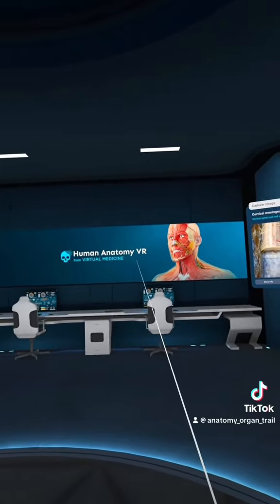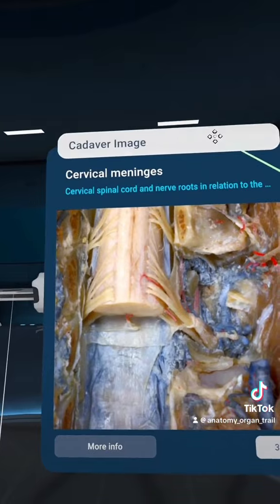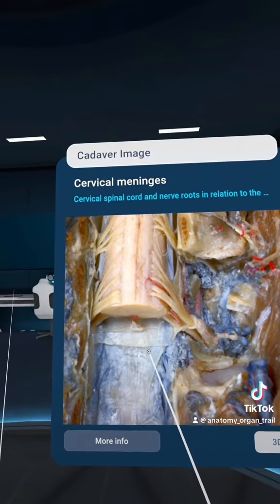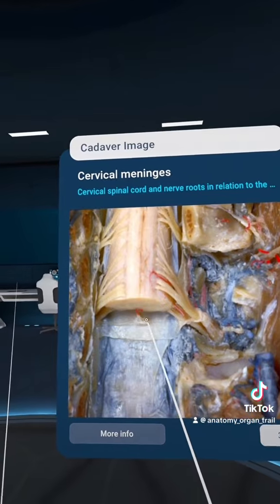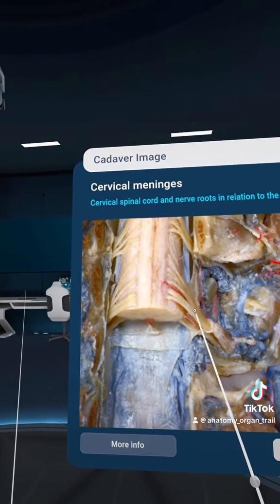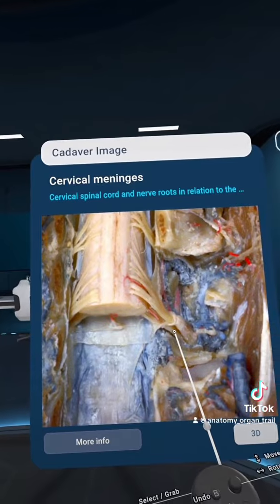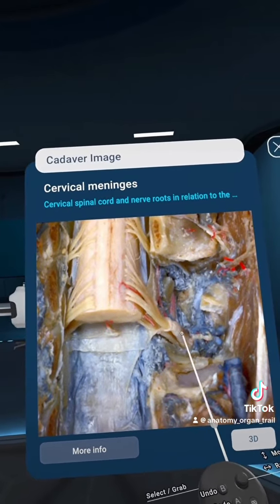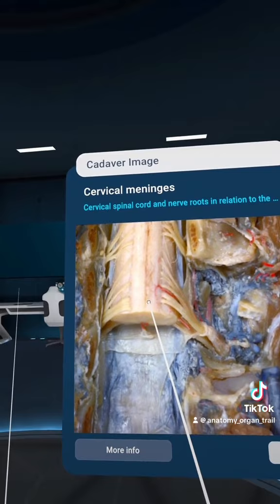The spinal cord in virtual reality